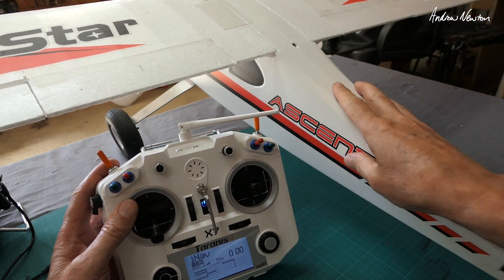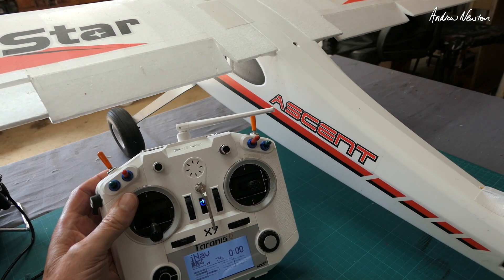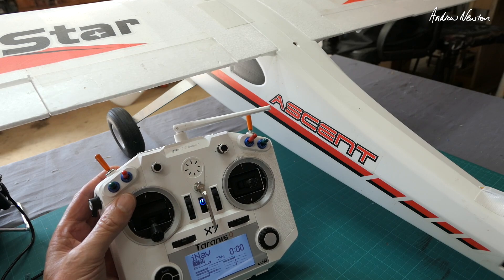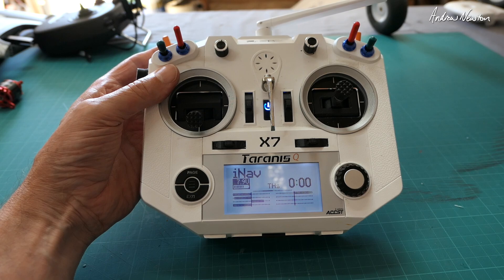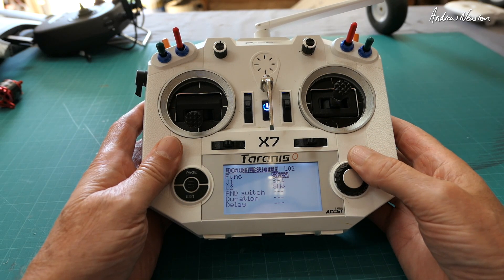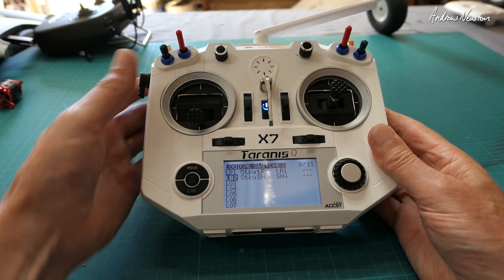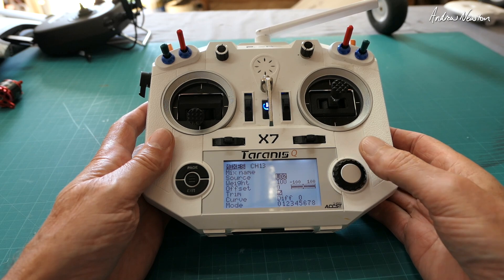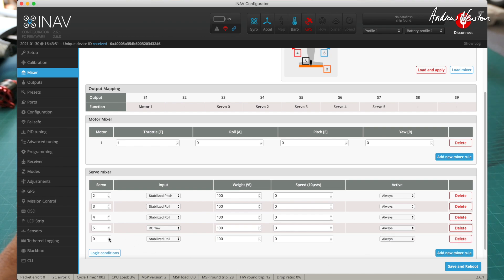Flaps on a Momentary Switch INAV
Radio mixing
1. logical switch
Edit L02
Func - Stcky
V1 - SH down
V2 - SH down
2. Mixer
Assign L02 to Ch 13
Slow Up 1.5
Slow Down 1.5
3. INAV mixer
New mixer line
Servo 6 - RC Channel 13